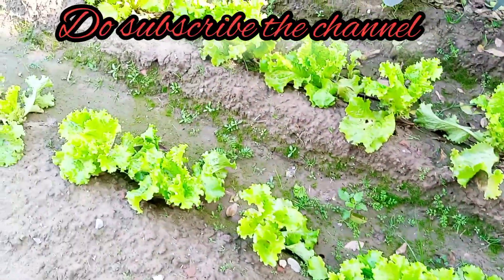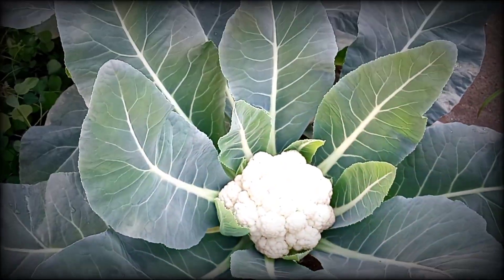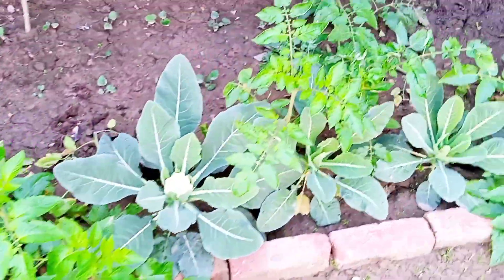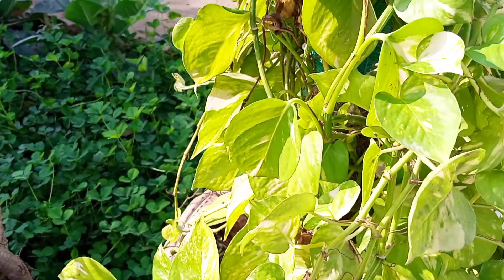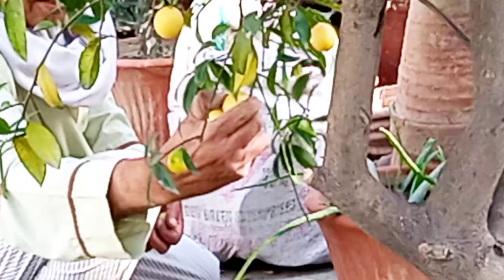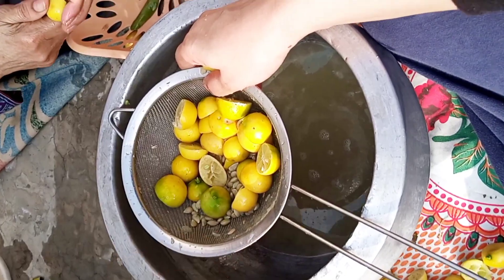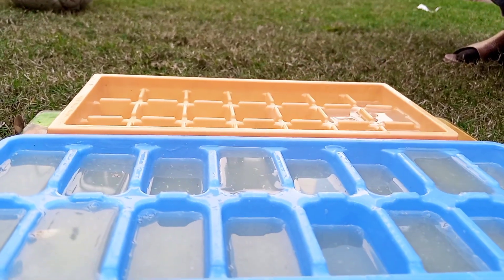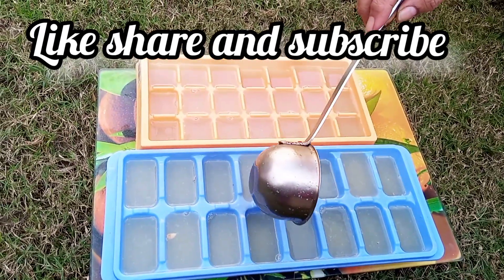how to preserve lemon juice for summer!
Best way to preserve lemon juice for  summer.